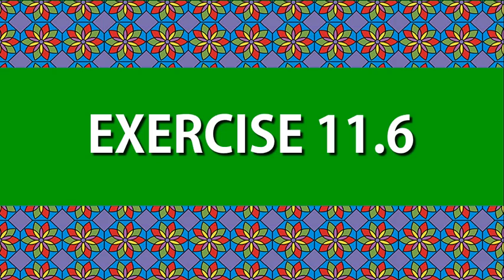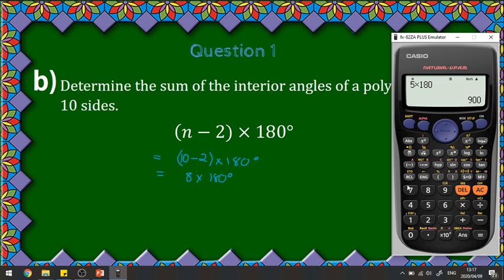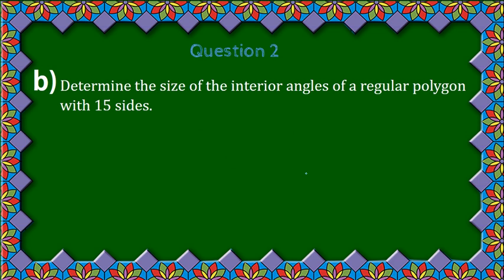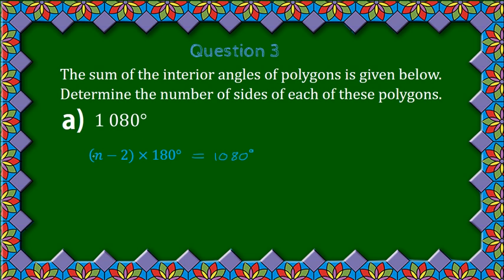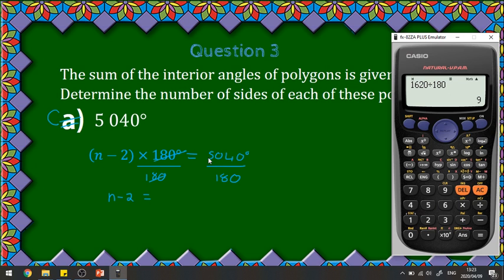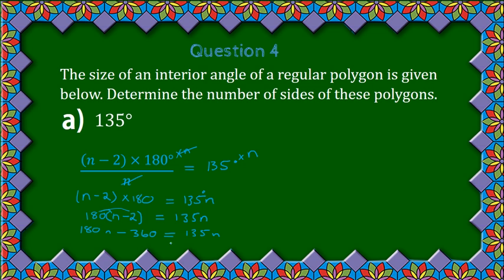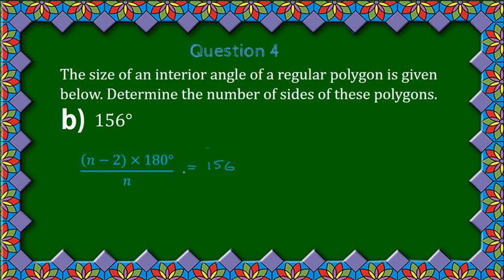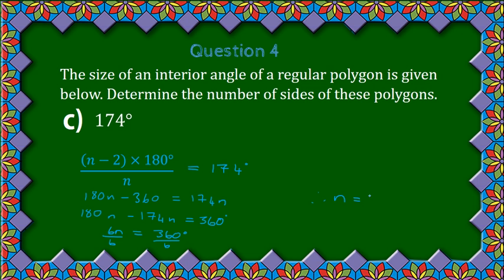S9104 Exercise 11 6